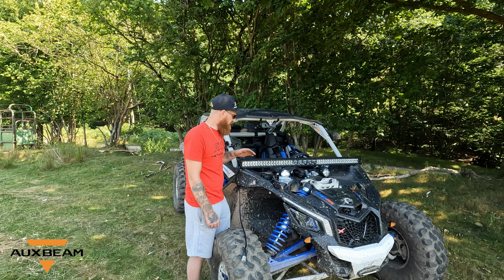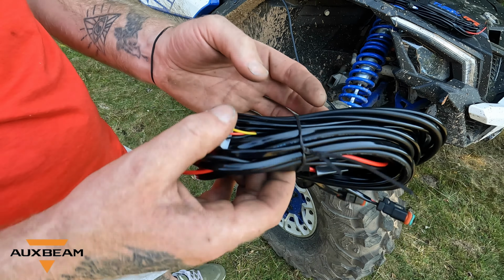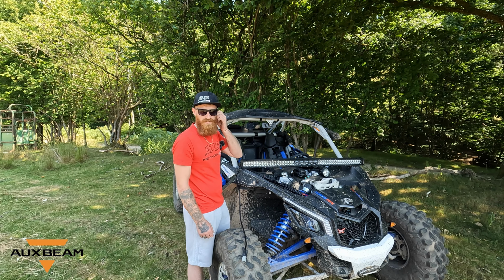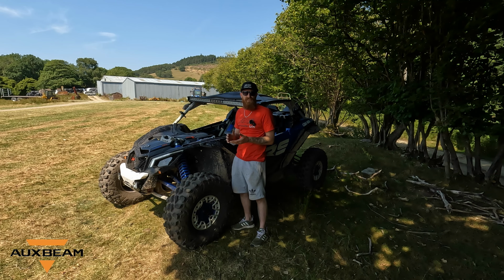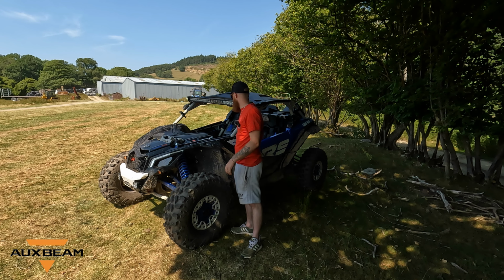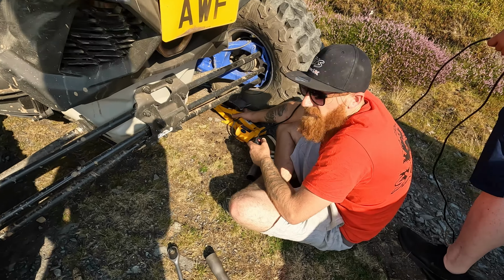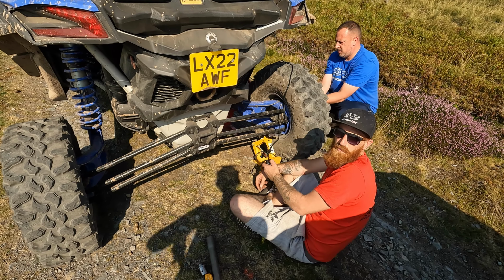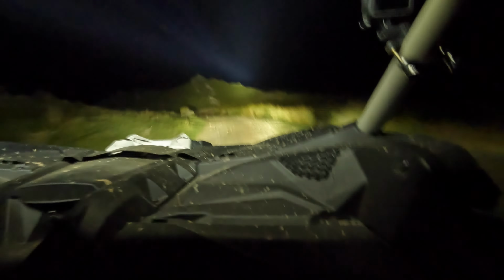WATCH THIS Before buying a light bar!!!! - Auxbeam 52" 5D Pro Series Light Bar- Can Am Maverick X3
Out testing the Auxbeam 52" Pro series light bar on a family camping trip!!
If you are in the U.S please use the following links to purchase
https:/ - 3 inch light pods
https:/ - 5D pro series light bar